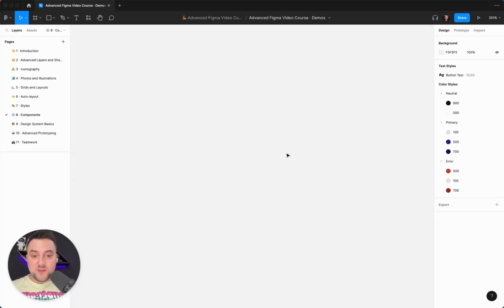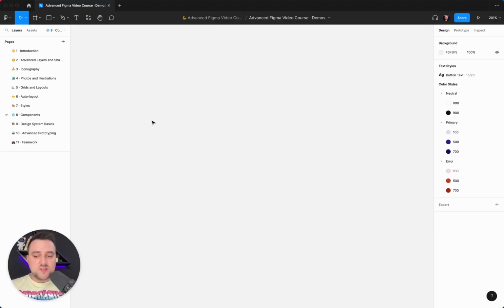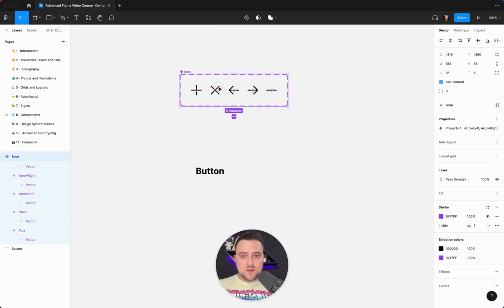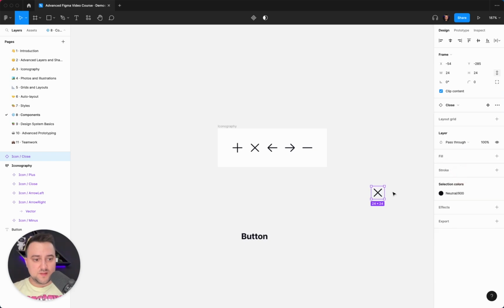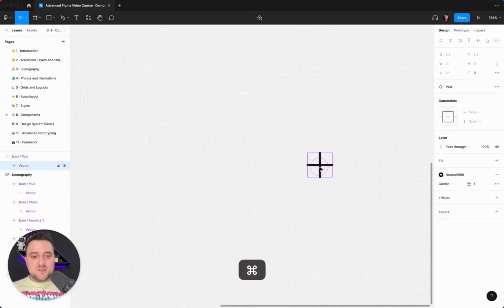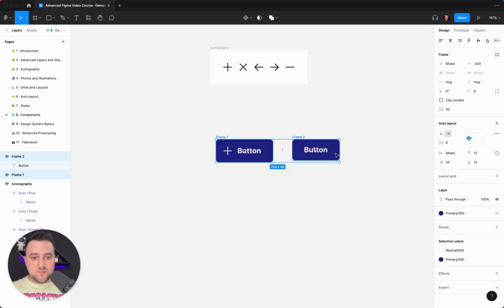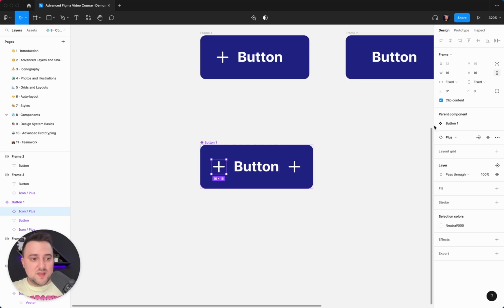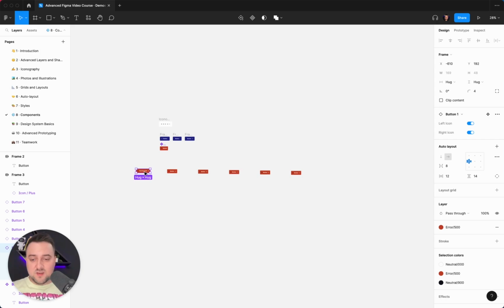02. Component Basics and Strategy